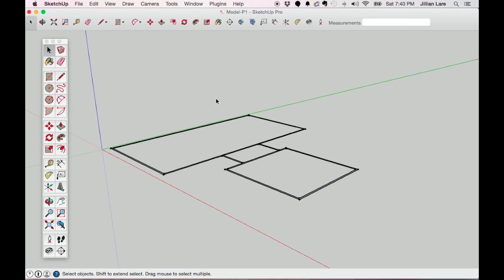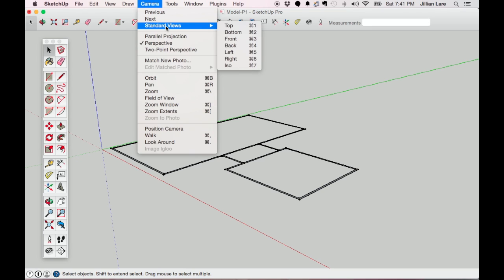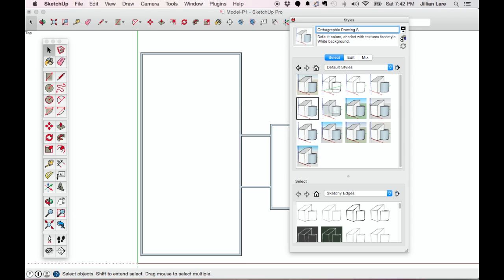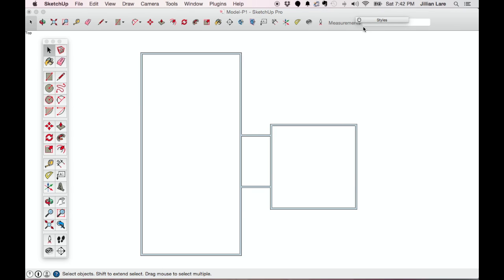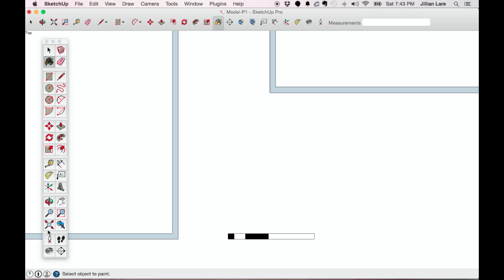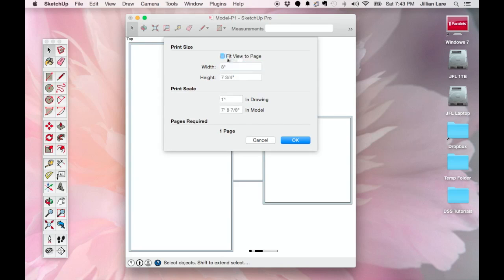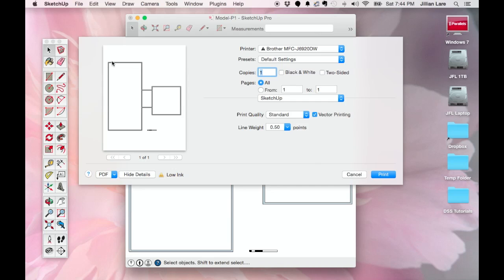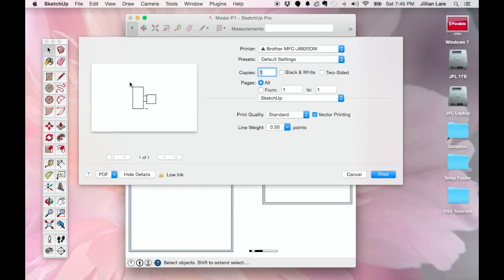SketchUp Tutorial: Print a Floor Plan to Scale from SketchUp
If you're using the free version of SketchUp - SketchUp Make - this video will walk you though printing a 2D orthographic floor plan to scale. In addition, we create custom style for printing and a basic bar scale to aid in sketching in our field dimensions. For step by step instructions with screenshots,